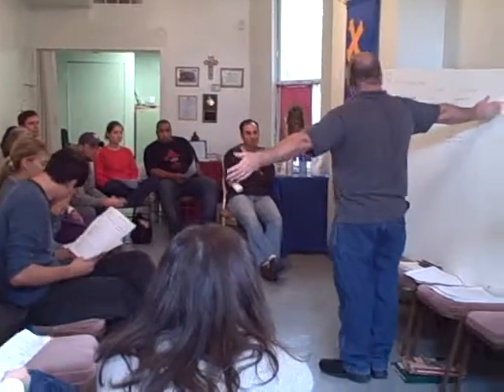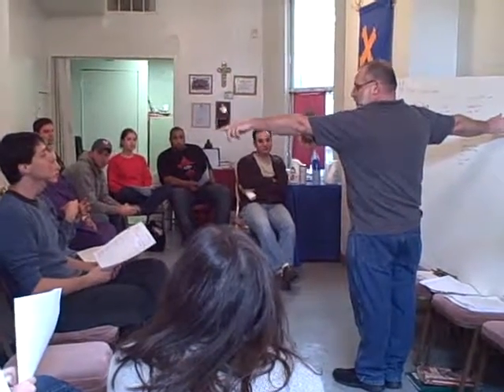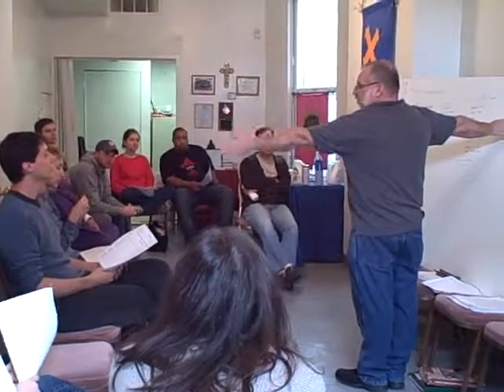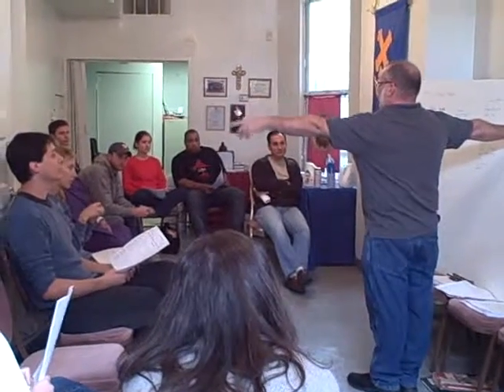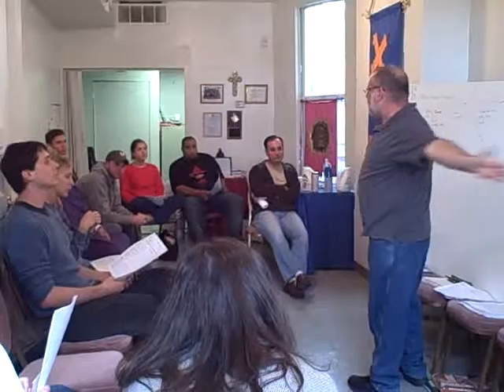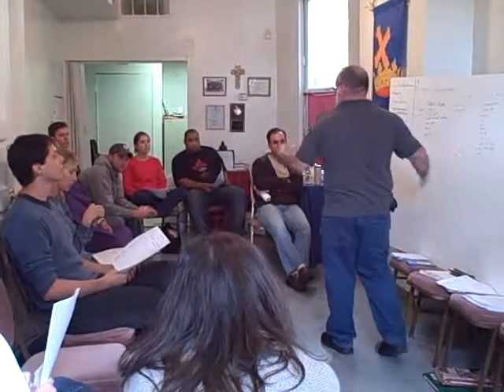Richard Feldman Leads Training Workshop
Richard Feldman leads a Yachad training workshop for volunteer leaders.